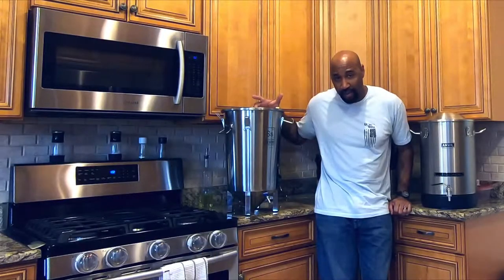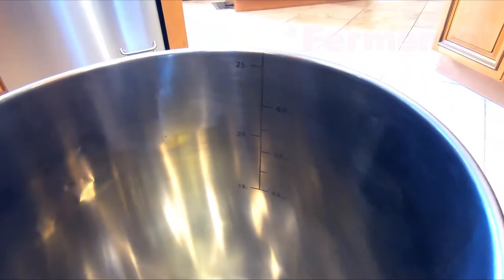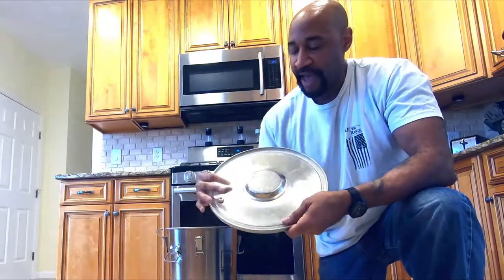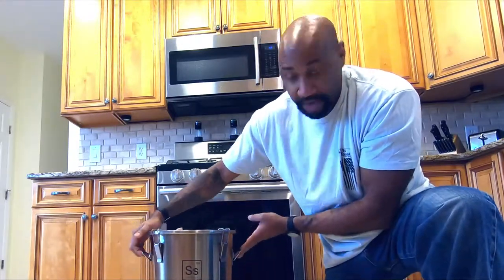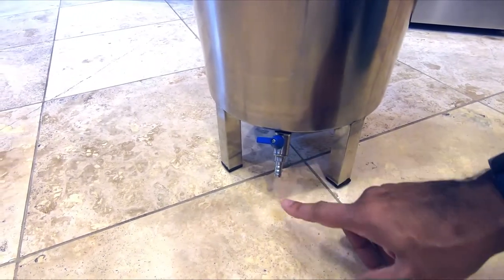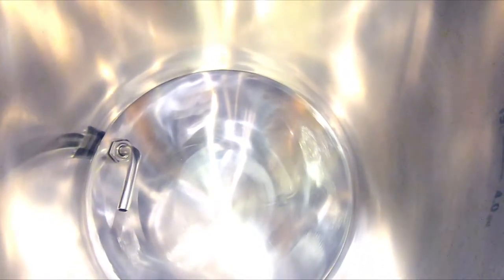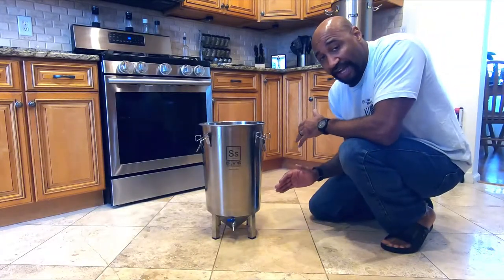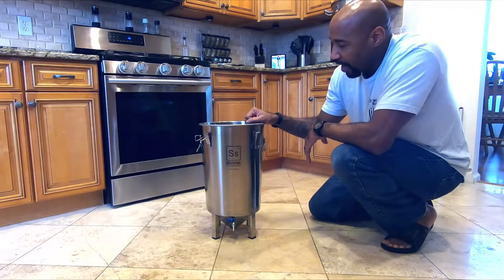Homebrew Fermenter Review - Ss Brewtech vs. Anvil Bucket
Product review and comparison of the Ss Brewtech Brew Bucket and the Anvil Bucket fermenters.

0:00 Start
0:26 SS Brewtech Brew Bucket
4:06 Anvil Brew Bucket
6:19 Winner